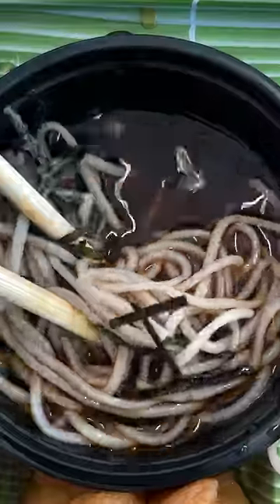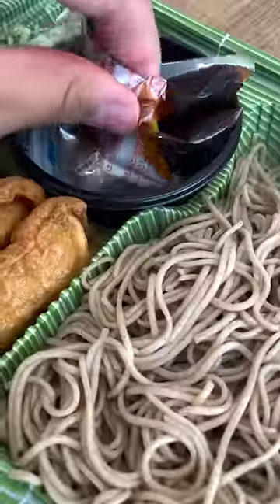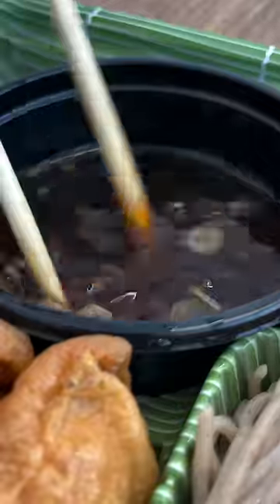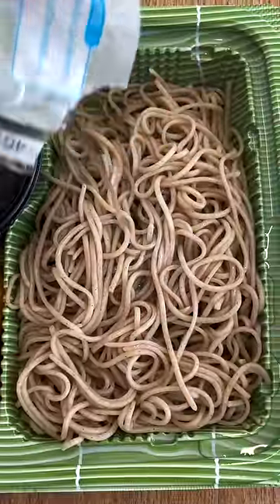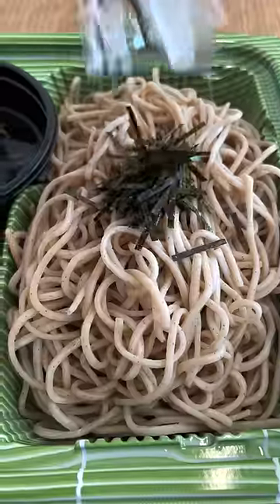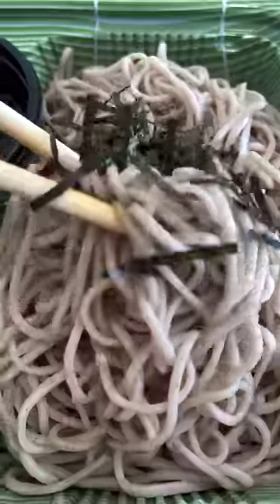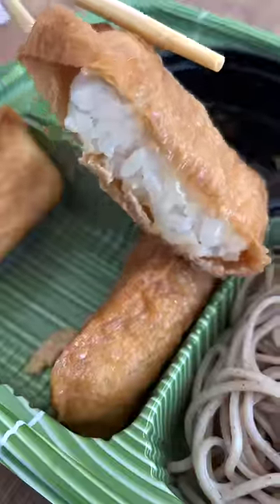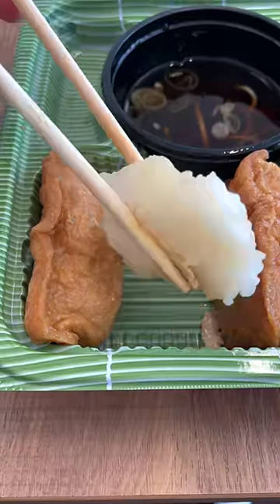What to Eat When It’s Hot